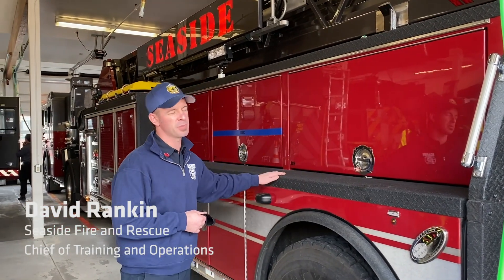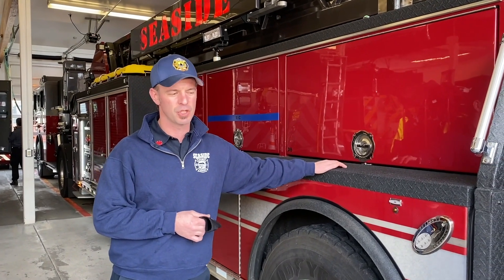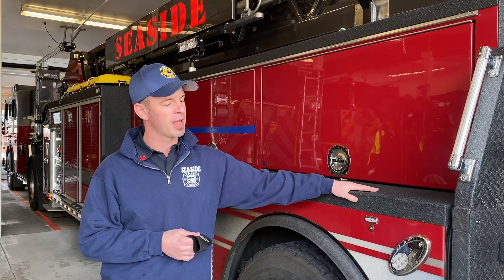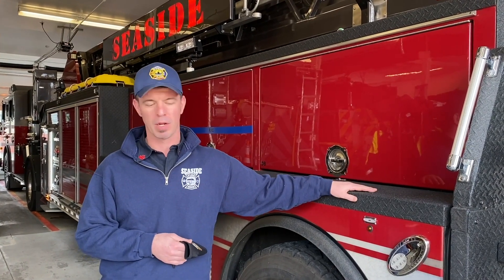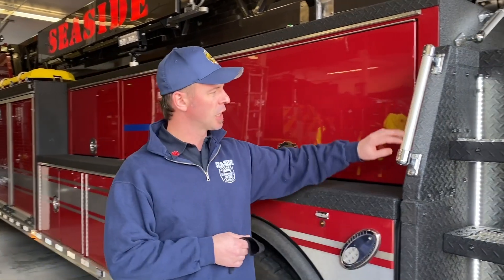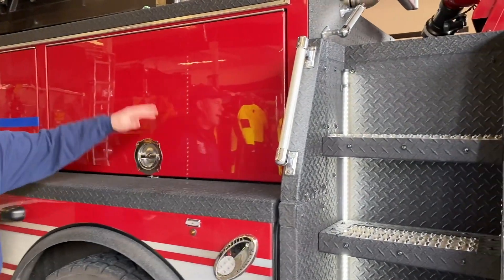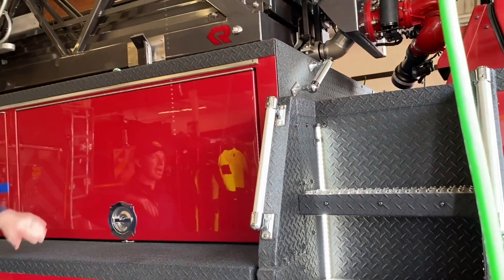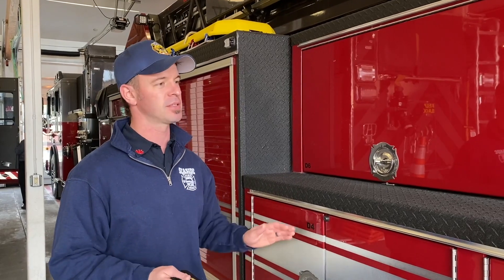Seaside Fire & Rescue LINE-X Almost Everything!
We visited Seaside Fire & Rescue on the Oregon Coast to find they specifically requested LINE-X on their fire trucks, rescue vehicles, trailers, jet skis and equipment. They trust LINE-X to provide the durability, protection and slip resistance needed when they're in emergency situations. LINE-X protective coatings can be applied to any surface and withstands the harshest environments. LINE-X is much more than the #1 truck bedliner company. It's a great honor to know our products are requested and relied upon by the hard-working firefighters in Seaside, OR.